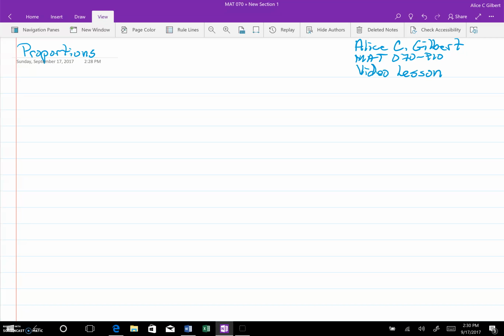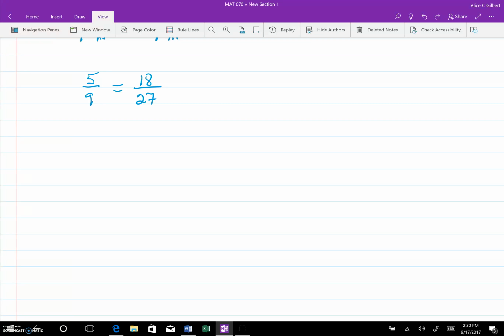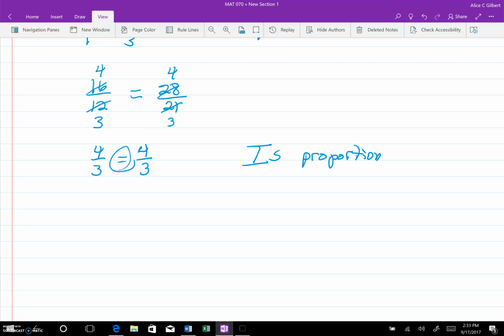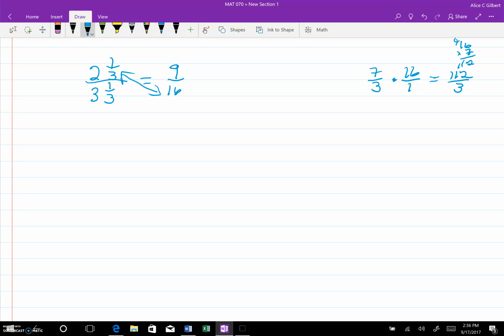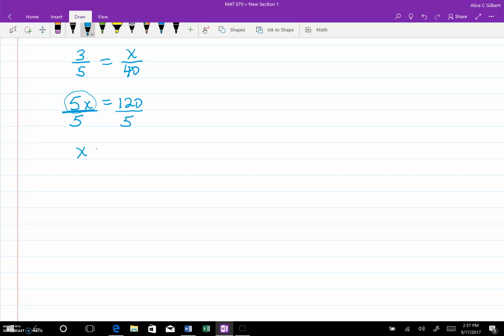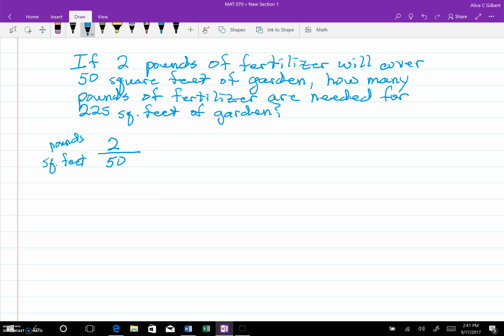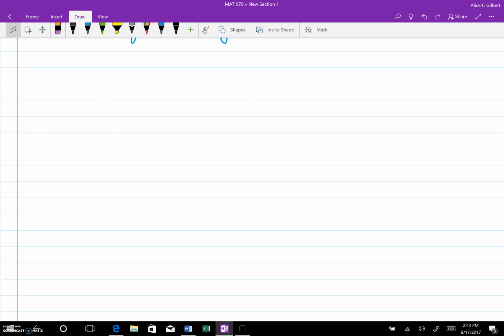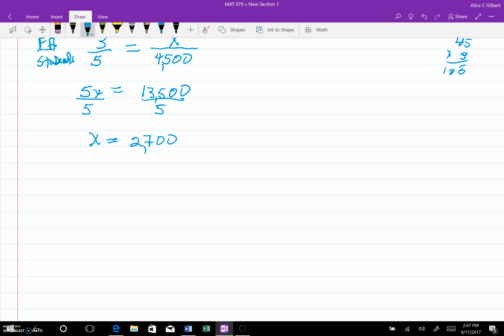Alice's Video Lesson - Proportions